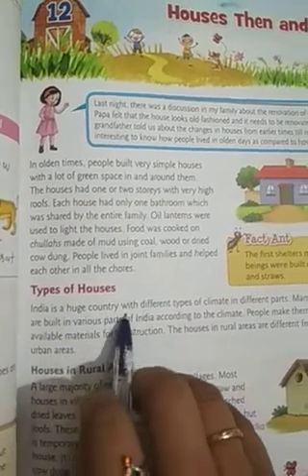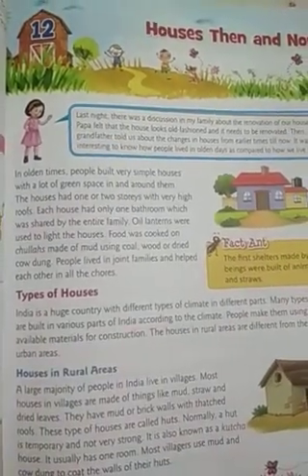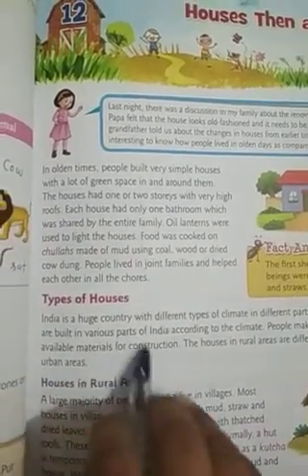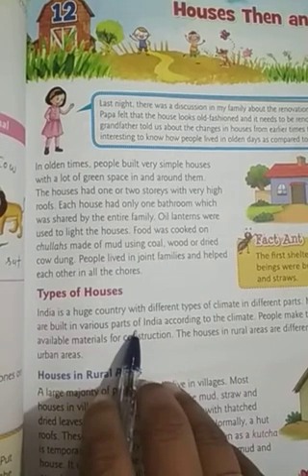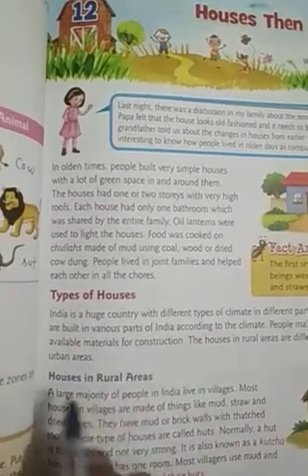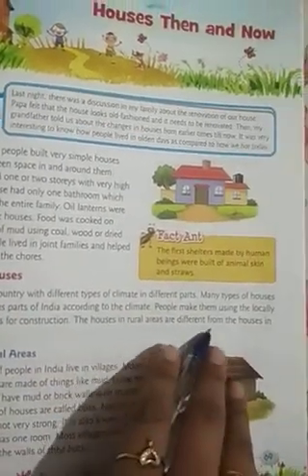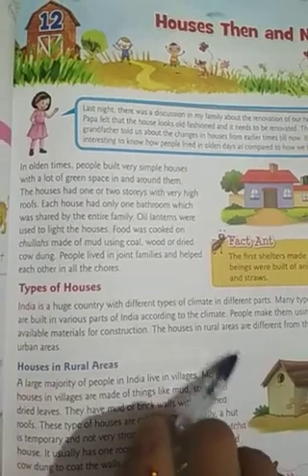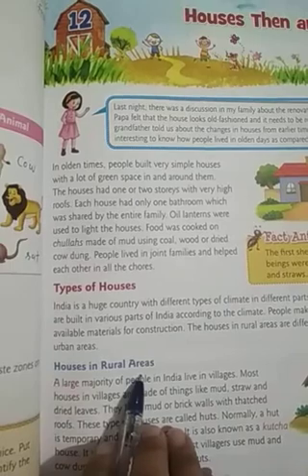December 24, 2020